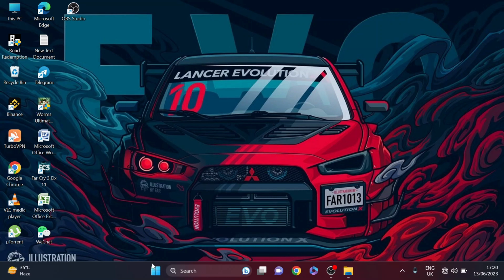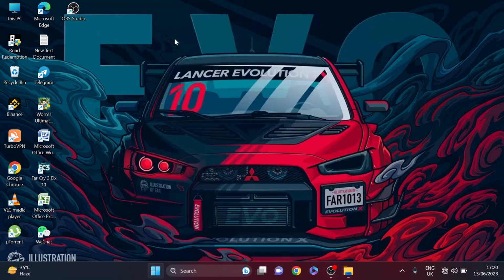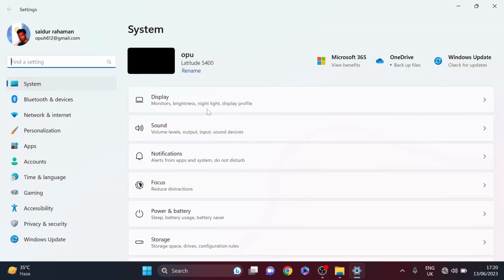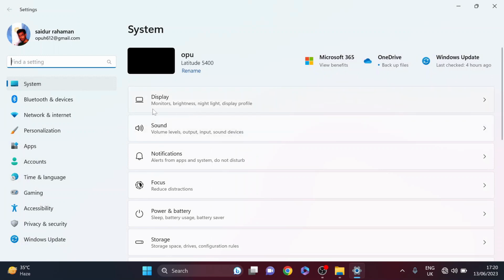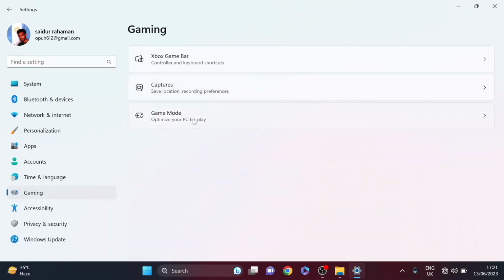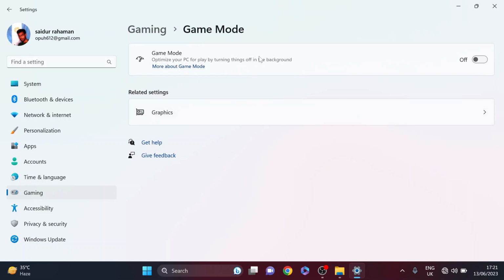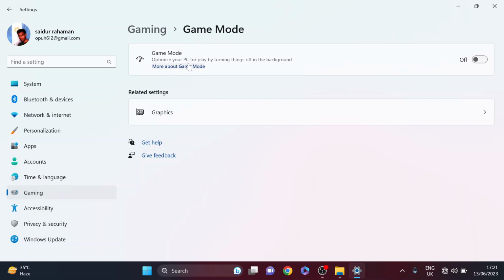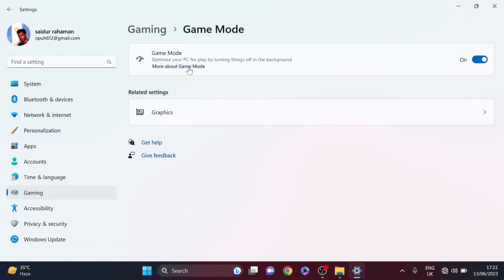How to Turn on Game Mode on Windows 11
In this video we will see How to enable or disable Game Mode in Windows 11 .. So let us see How to Enable Windows 11 Gaming Mode.